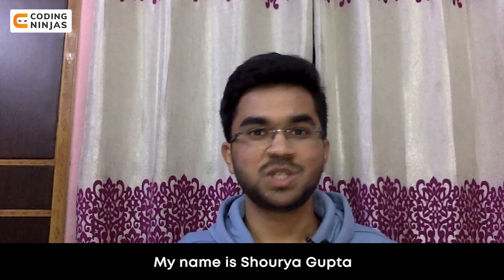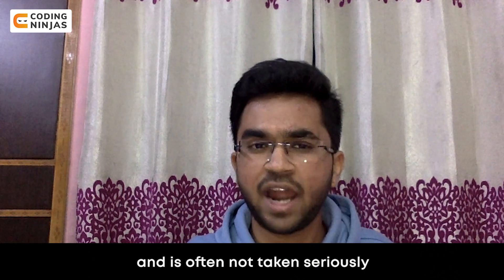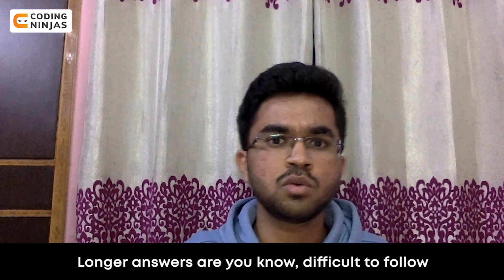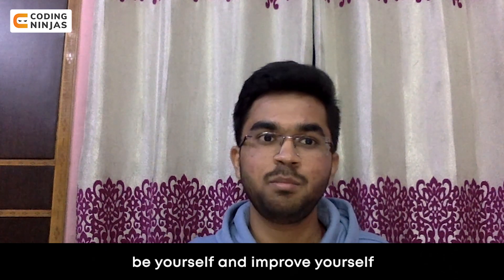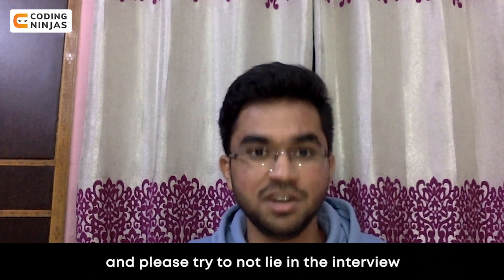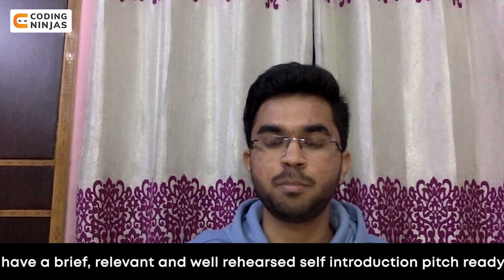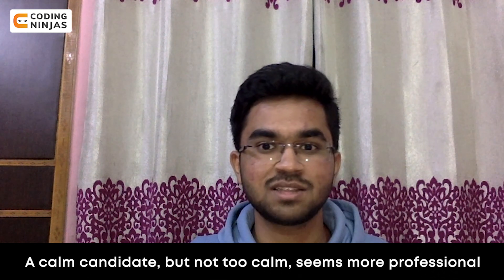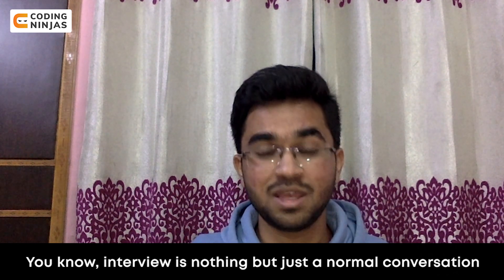5 Tips For Software Engineer Interview |Coding Ninjas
BEST FREE Resource To Learn DSA, C++, Python, Java, Web Development, Competitive Programming,

In this video, we will be talking about 5 Tips which will help you in clearing Software Engineer Interview.

5 Tips For Software Engineer Interview | Coding Ninjas